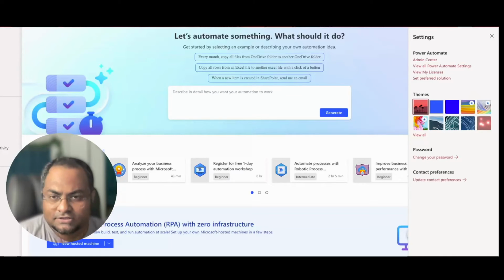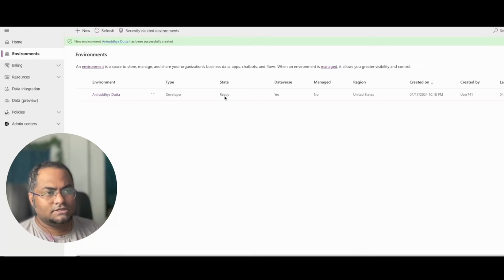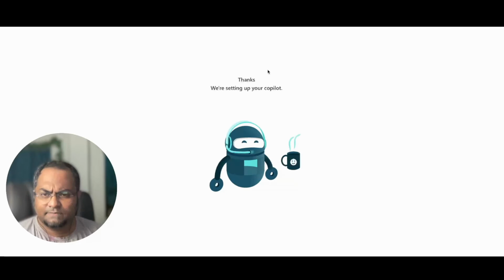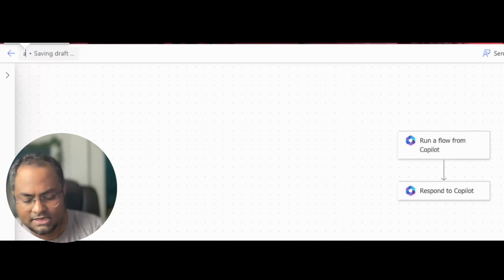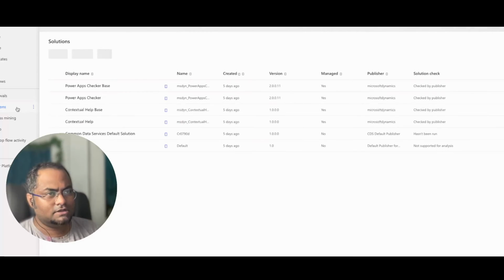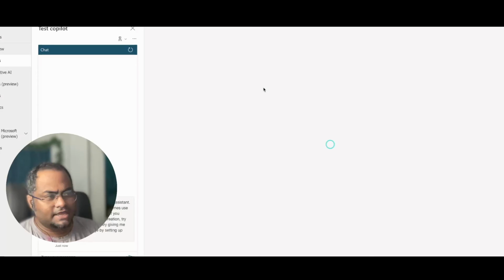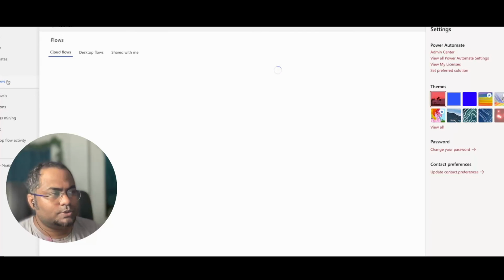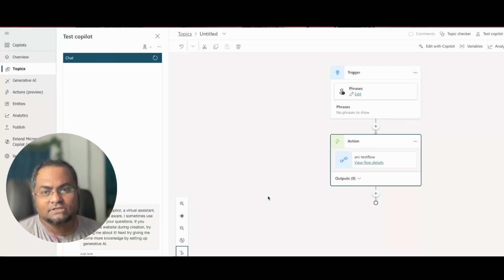How to integrate Power Automate Flows for Microsoft Copilot Studios (Easy Integration Guide)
Struggling to connect your Power Automate workflows with Microsoft Copilot Studios?  This video is your one-stop guide! We'll walk you through the entire integration process step-by-step, making it easy to automate tasks and streamline your creative workflow within Copilot Studios.

Power Automate
Microsoft Copilot Studios
Integration Tutorial
Workflow Automation
Copilot Studios Automation
Microsoft 365 Integration